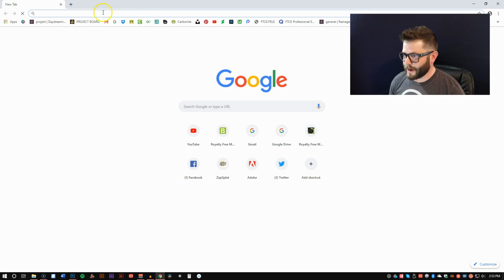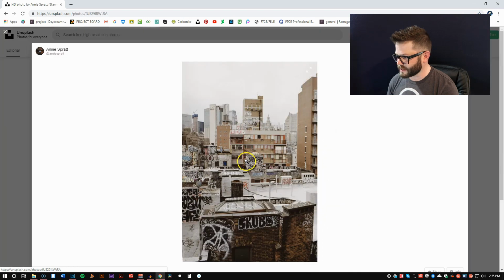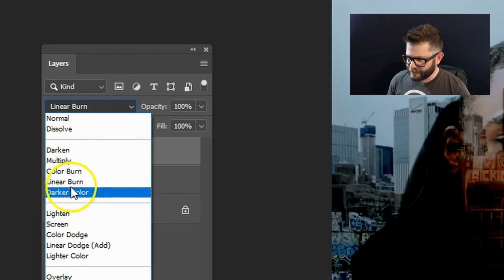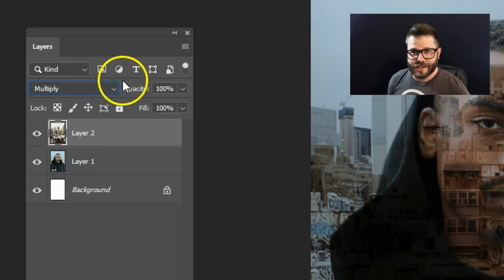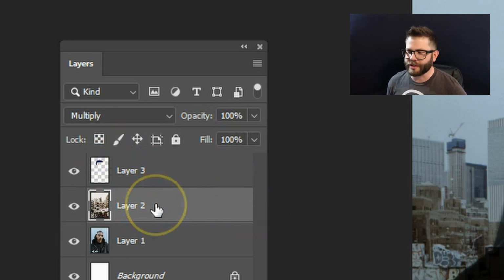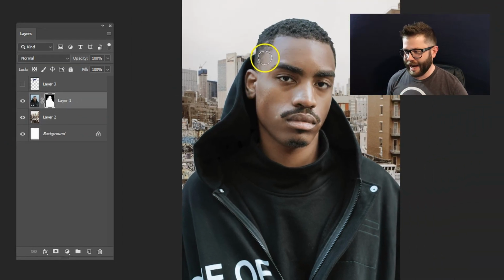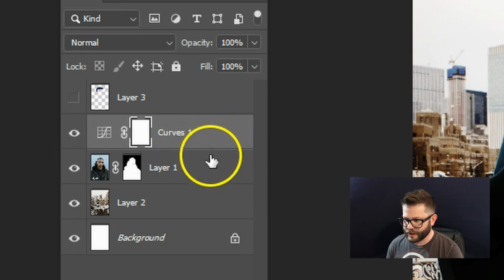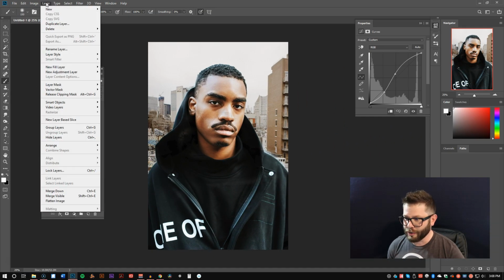Intro To Photoshop - Layers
Welcome to Technically Something! The show where we talk about technology, creativity, tutorials, and gaming. This episode is the second in the Intro to Photoshop series.

We'll go over how to use the layers panel and how to start organizing and utilizing non-destructive editing techniques through layering.